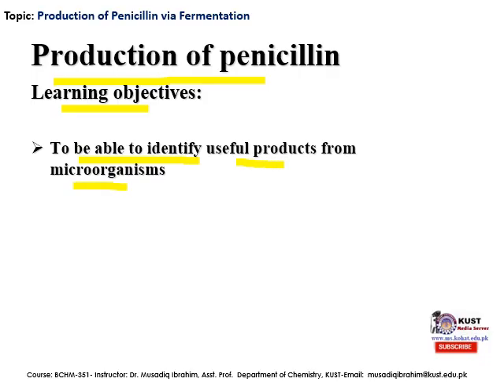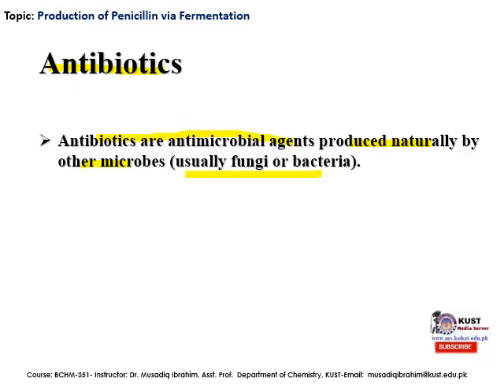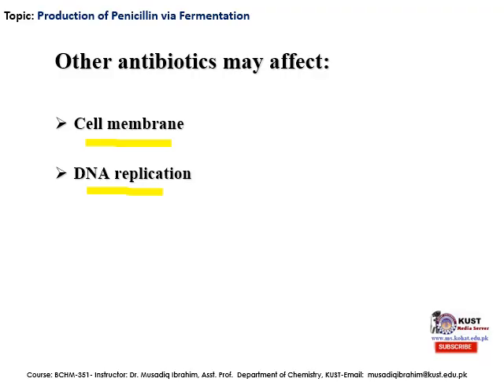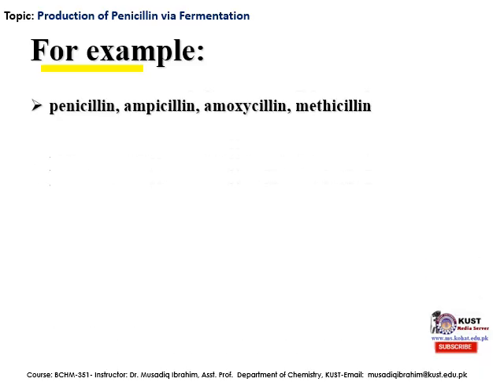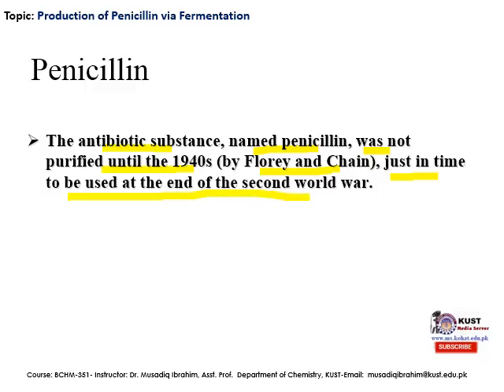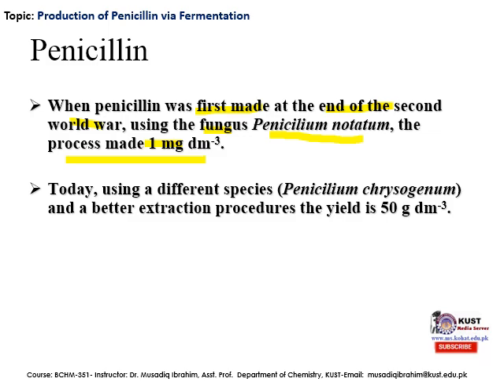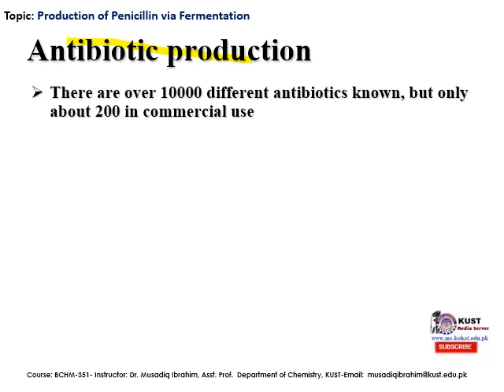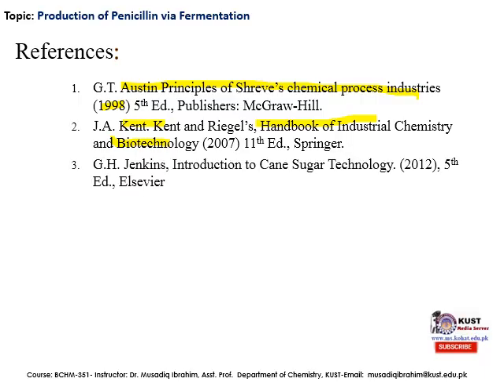BCHM351 L-1 Production of Penicillin via Fermentation1